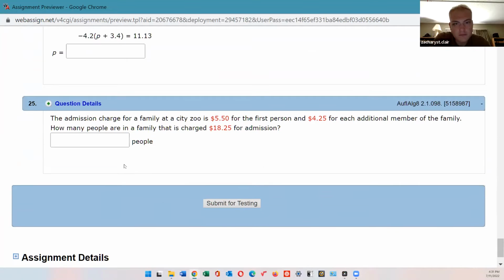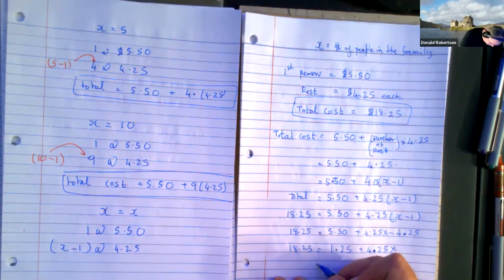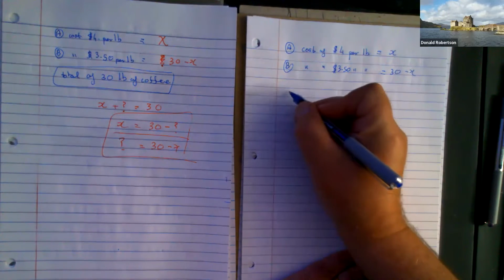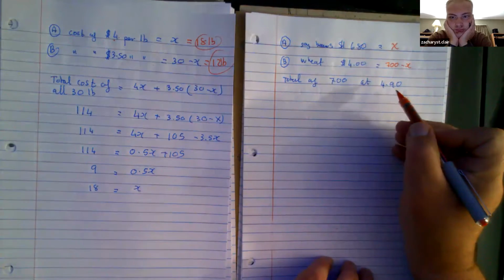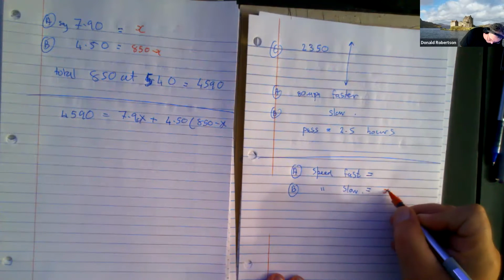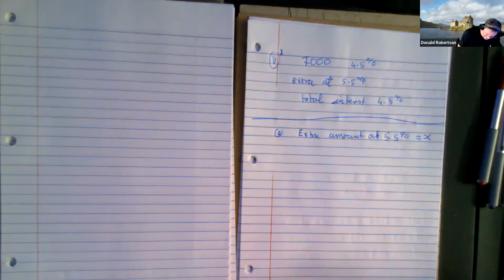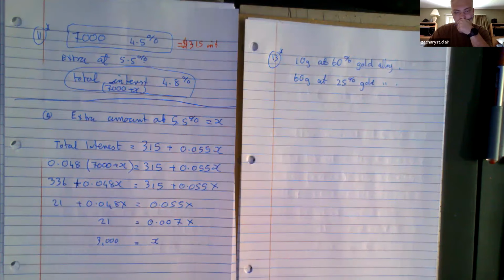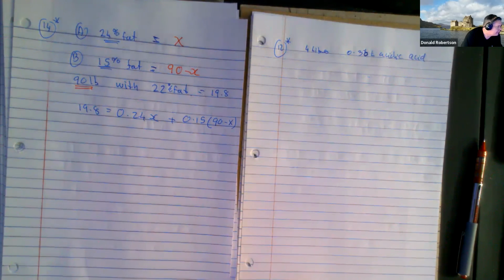Math 99 Mon 11th July Chapter 2 help with Applications